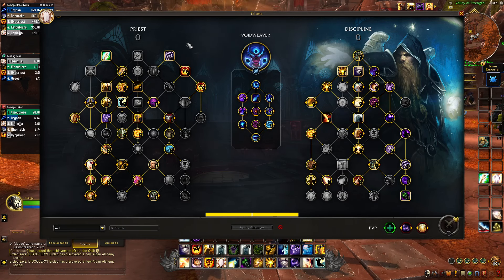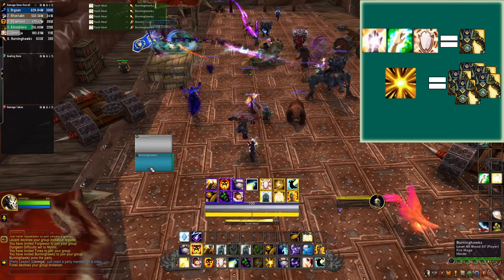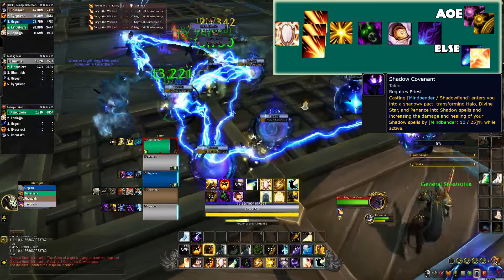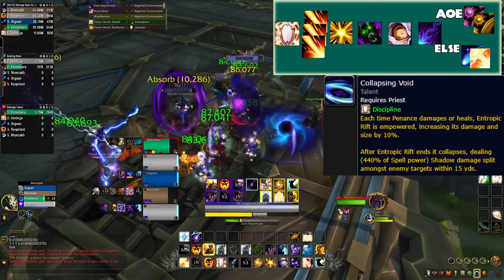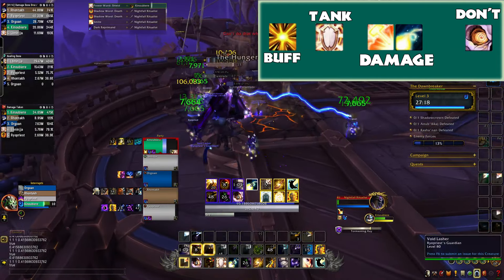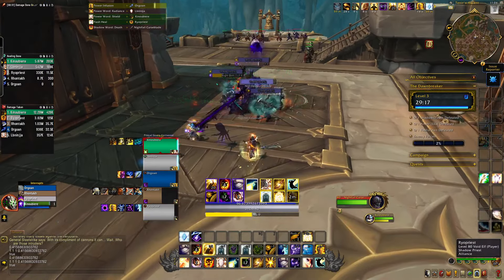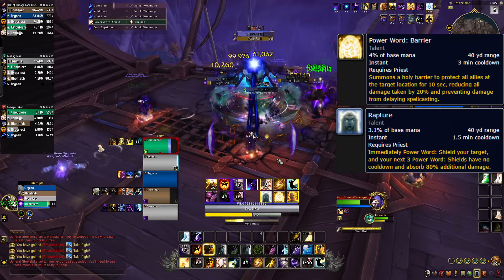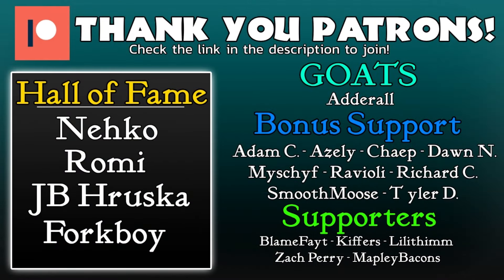QUICK Discipline Priest GUIDE for The War Within m+ | Voidweaver in 1 Minute!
Talents:
CAQAJSbRac/22NxZbHdYKOQzcAA2mlxYw2YMzMmZxsNzMzMMDAAAAAAAAAAAWsNLjZbMwswwYmxwssMmpxELDYmBAFgZZ2WAjNL

I couldn't get it under a minute, but this is everything you need to get started! If you want a full in depth guide, let me know!